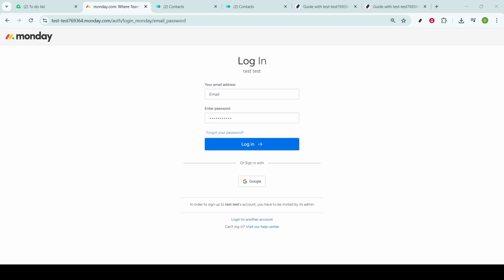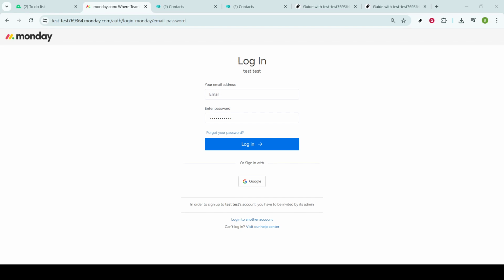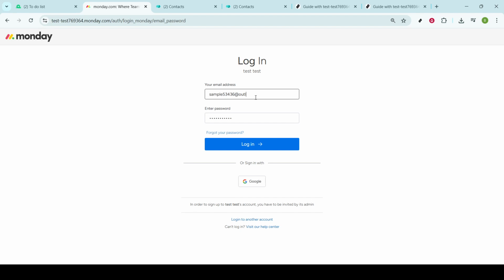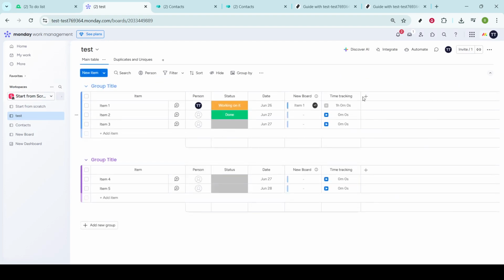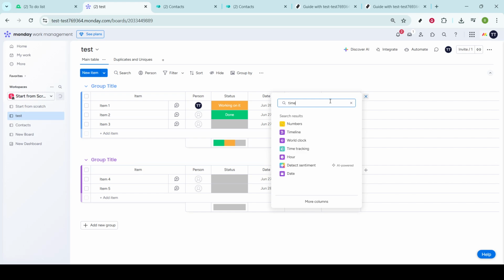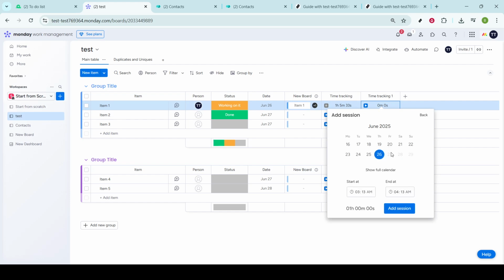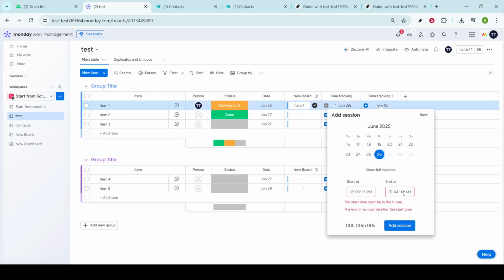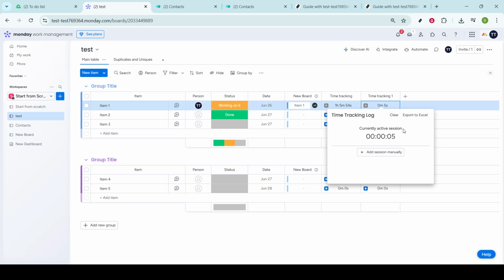How to Create Timesheet on Monday.com [2026 Full Guide]